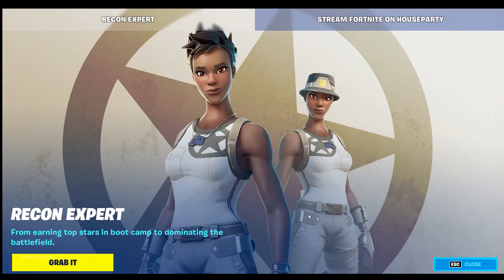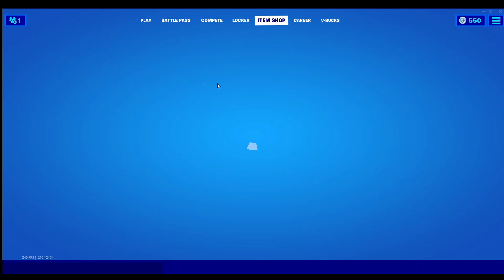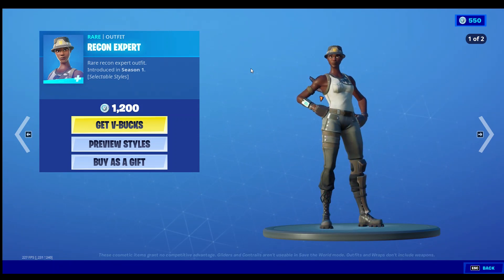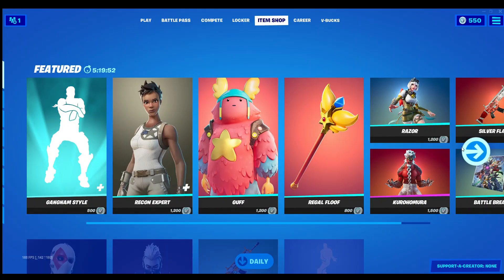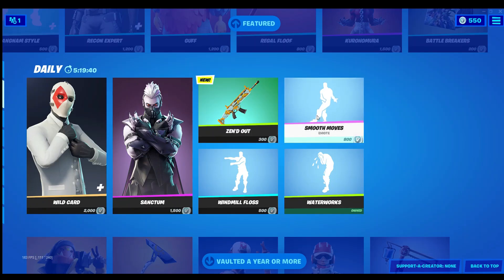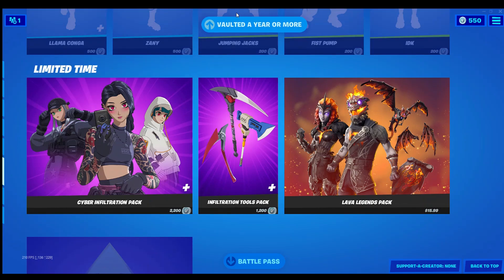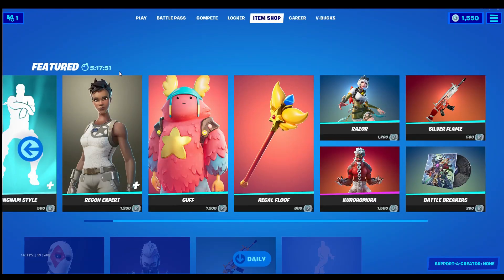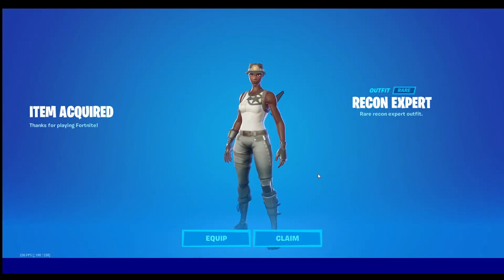RECON EXPERT IS BACK!!!!!!!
recon expert returns to the item shop